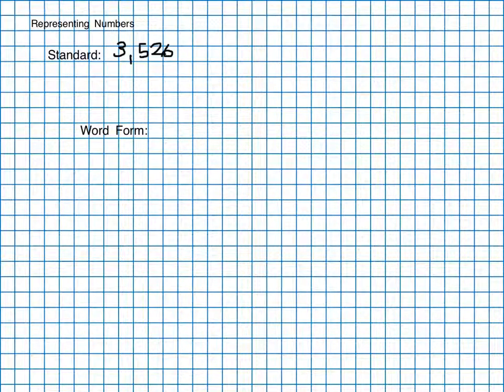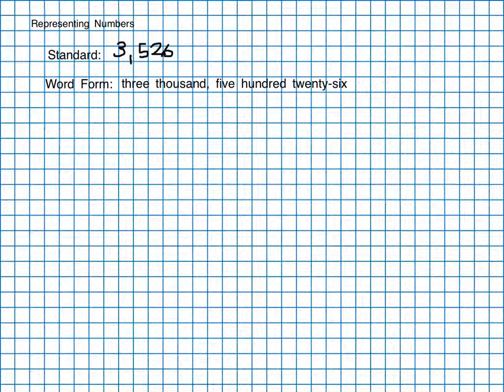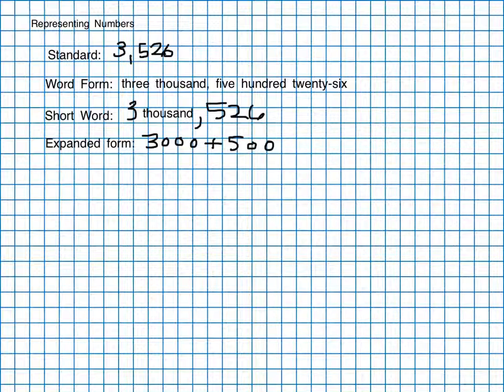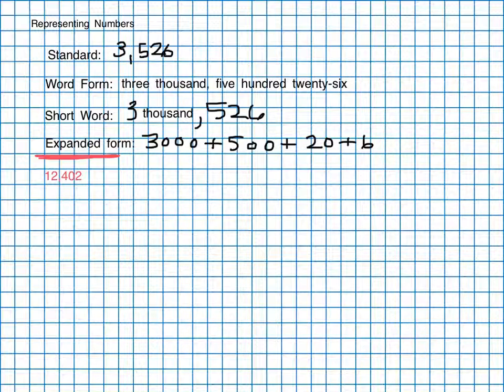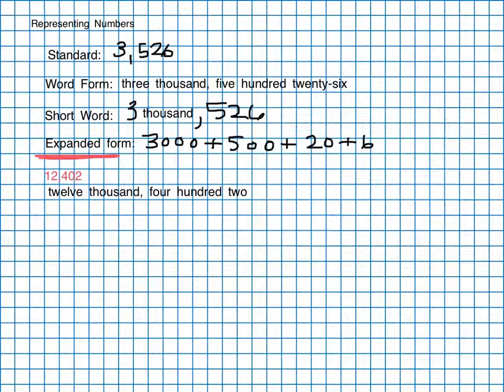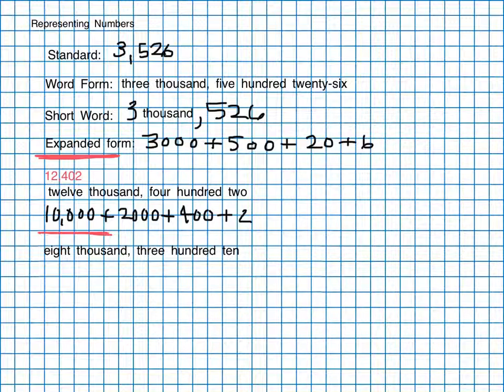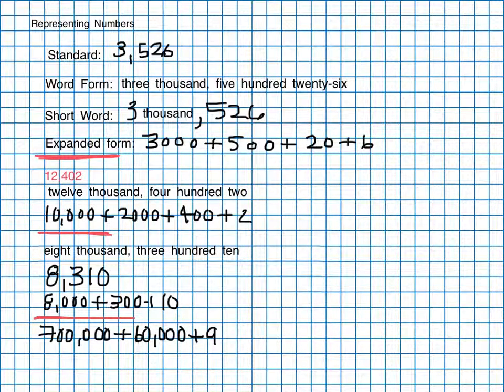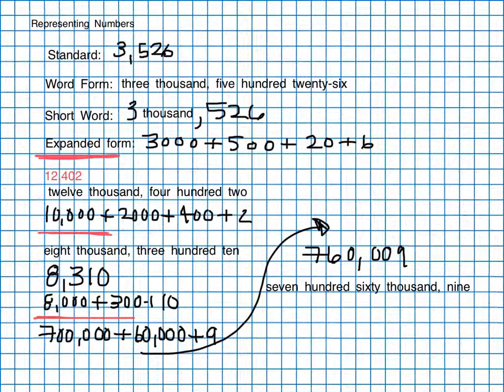lesson 3-5d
Lesson 3-5, Part IV: Working with Large (and Small) Numbers